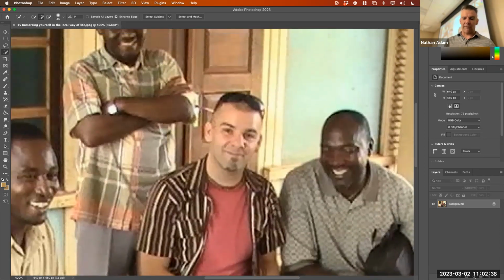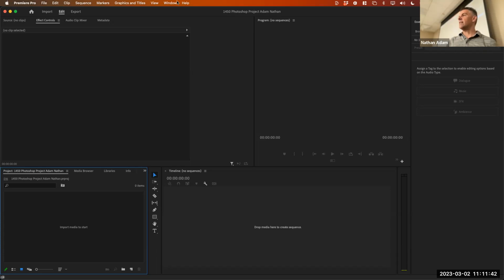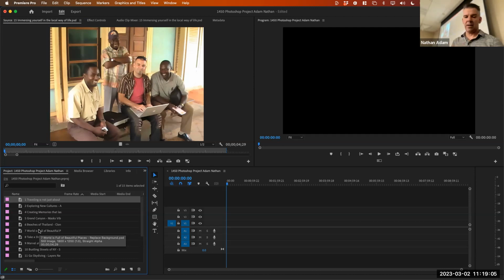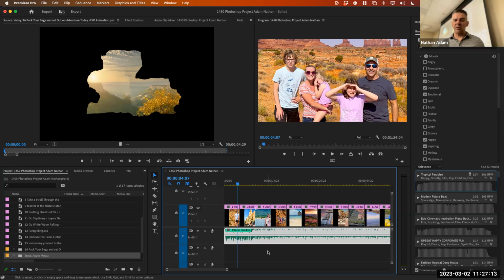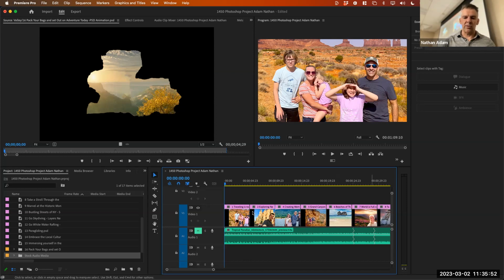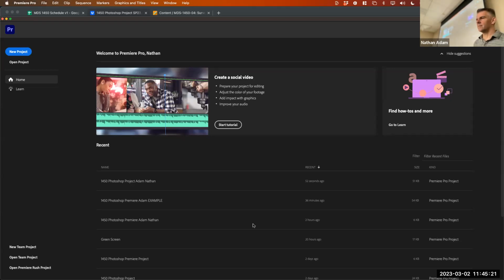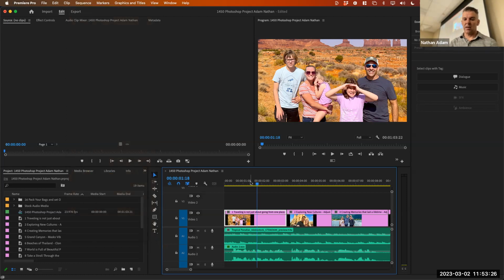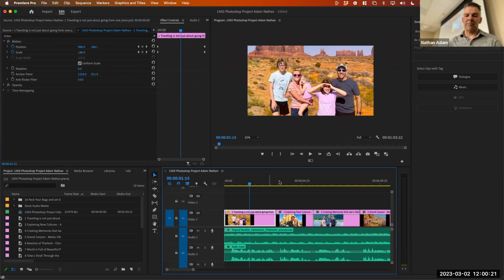1450 Photoshop Project Wrap UP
1450 Photoshop Project Wrap UP